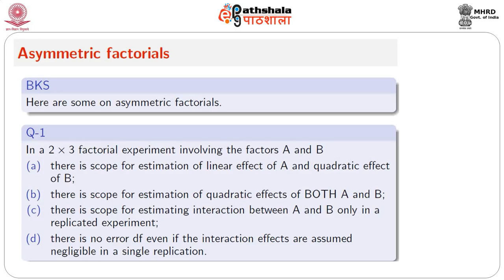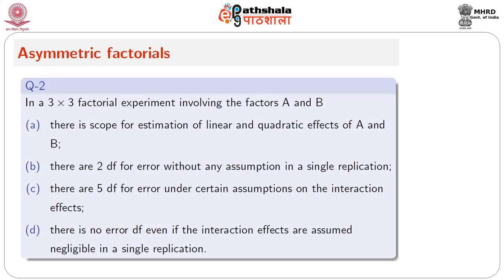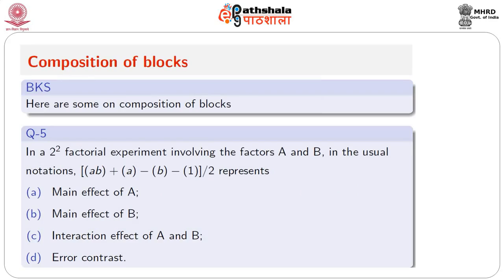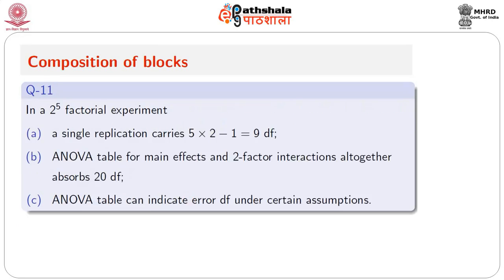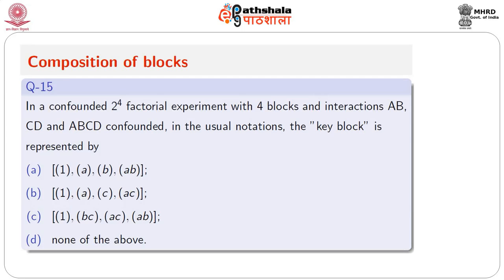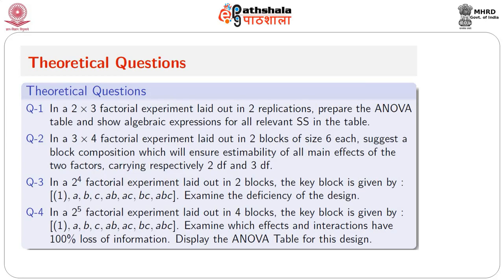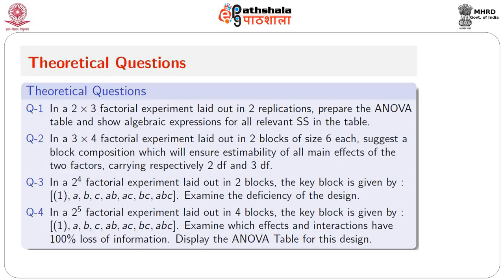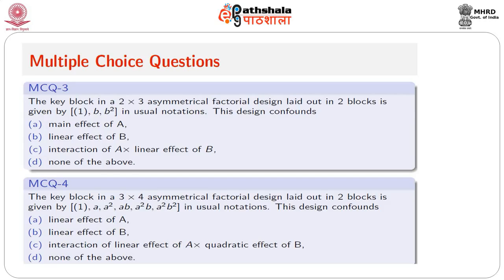Some introductory concepts M-17.